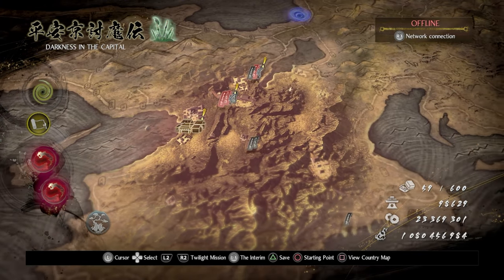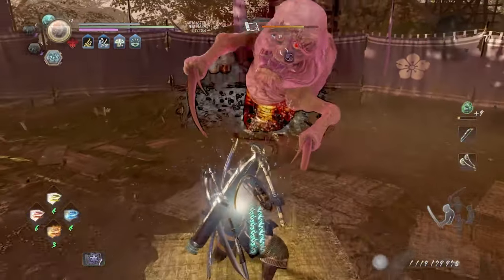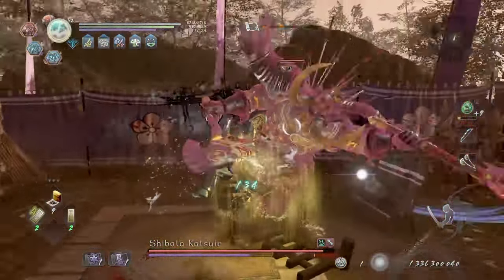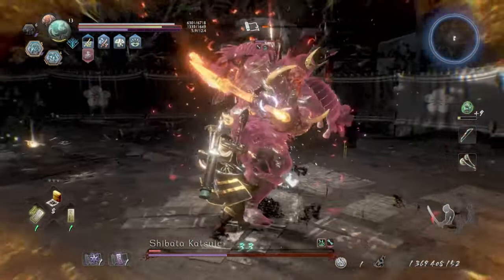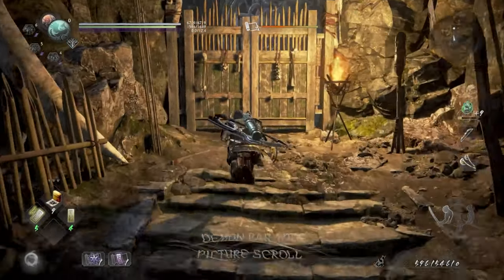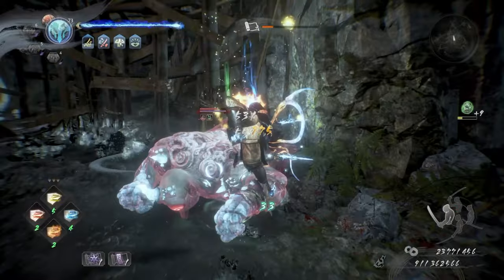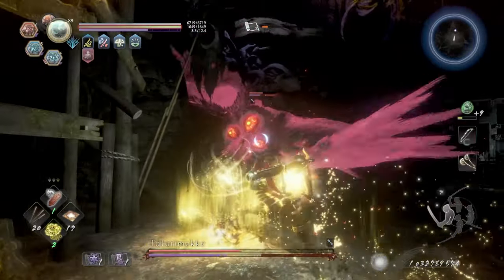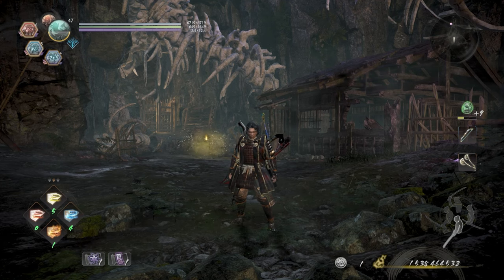Nioh 2 - Scrolls Of The Nioh W/ Penance +9 #1 (Tatarimokke, Shibata Katsuie)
planning on covering up all the scrolls of the Nioh and the Damned in Nioh 2 on the Hardest Difficulty, here's a sample!

Click this link or you will never get a good scroll of the nioh for yourself!